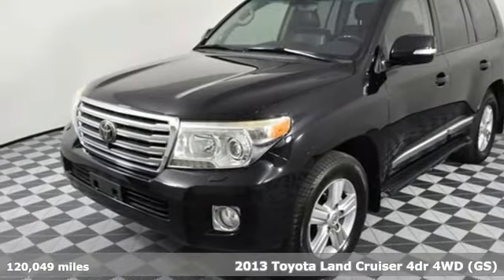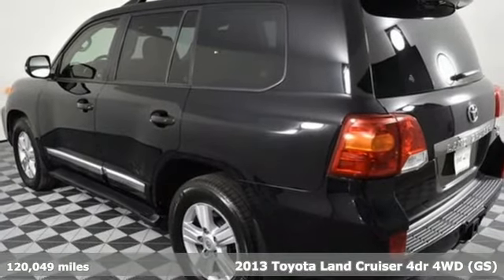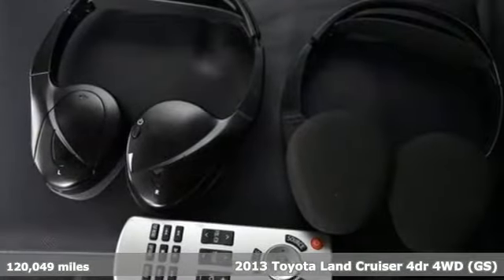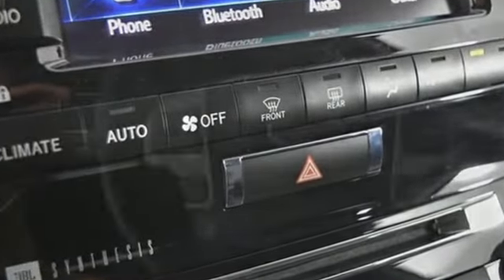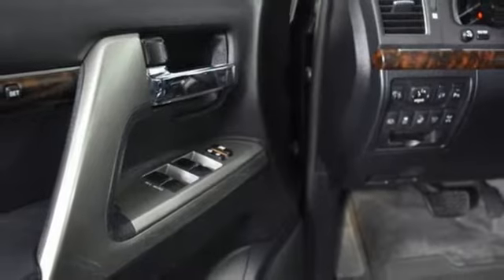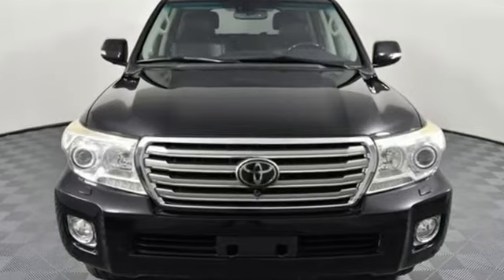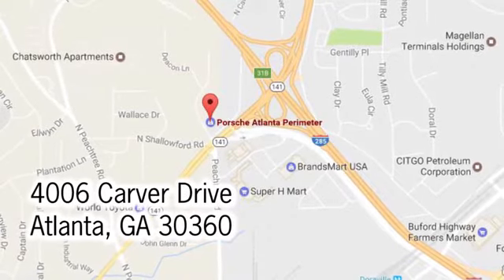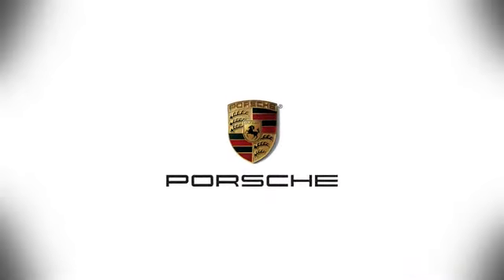Used 2013 Toyota Land Cruiser Atlanta Alpharetta, GA P30493A - SOLD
Year: 2013
Make: Toyota
Model: Land Cruiser
Trim: Base
Engine: 5.7L V8 DOHC Dual VVT-i 32V
Transmission: 6-Speed Automatic with Sequential Shift ECT-i
Color: Black
Mileage: 120049
Stock #: P30493A
VIN: JTMHY7AJ3D4009964
Clean CARFAX. Black 2013 Toyota Land Cruiser 4WD 6-Speed Automatic with Sequential Shift ECT-i 5.7L V8 DOHC Dual VVT-i 32V Leather, 14 Speakers, AM/FM radio: SiriusXM, Entertainment system, Front dual zone A/C, Heated front seats, Heated rear seats, Heated steering wheel, High-Intensity Discharge Headlights, Memory seat, Navigation System, Power driver seat, Power moonroof, Radio: Premium HDD Navigation w/Entune & JBL, Rear dual zone A/C, Ventilated front seats.brbrWe look forward to hearing from you. Advertised price includes $599 Dealer Service Fee. Recent Arrival!brbrAwards:br * ALG Best Residual Value * 2013 KBB.com Brand Image Awards * 2013 KBB.com Best Resale Value AwardsbrbrbrReviews:brbr * Land Cruiser is Toyota's longest-lasting nameplate, and for good reason. If price is no object and extraordinary off-road capability is a mandatory prerequisite for your next SUV, the 2013 Toyota Land Cruiser will satisfy your needs. Source: KBB.combr * Excellent combination of off-road capability and on-road comfort; long list of standard features; powerful V8; strong towing capability; eight-person capacity. Source: Edmunds

Address:
4006 Carver Drive